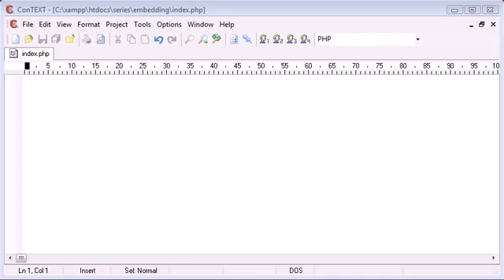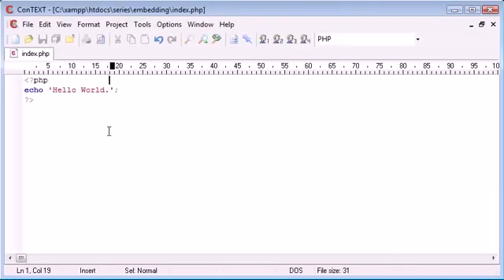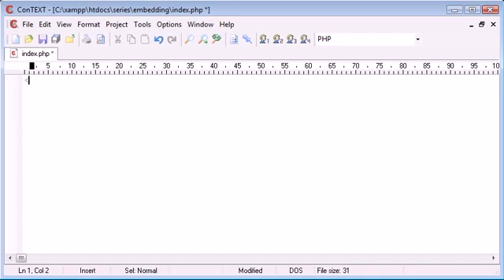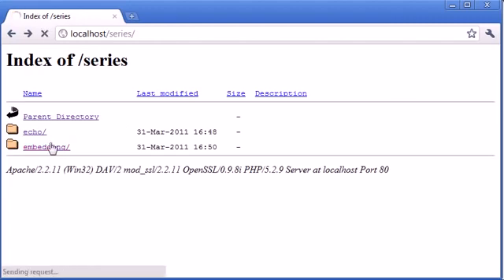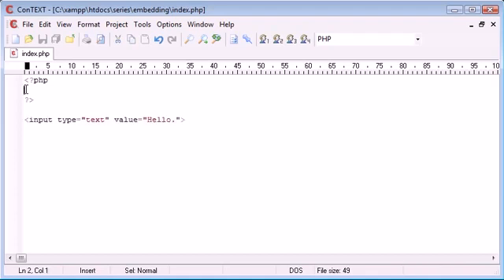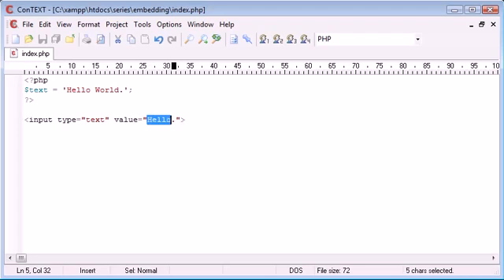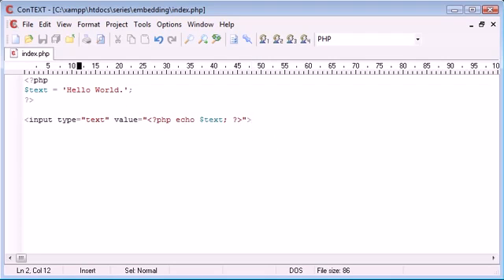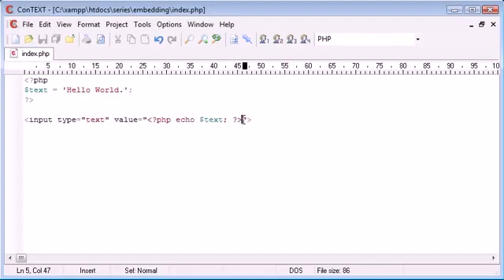Beginner PHP Tutorial 12 Embedding PHP Inside HTML